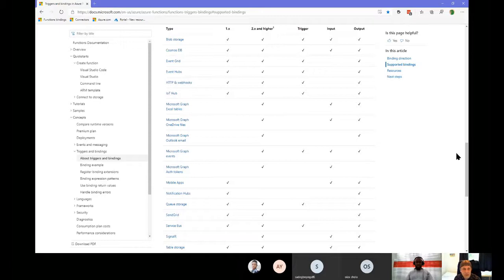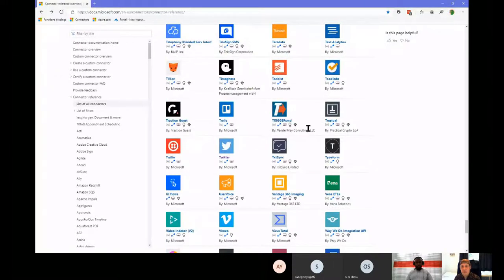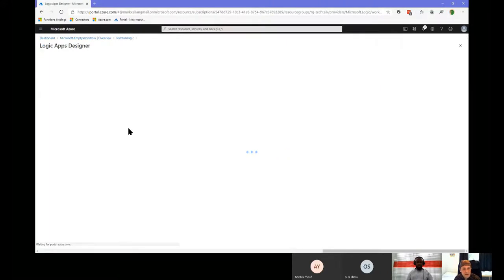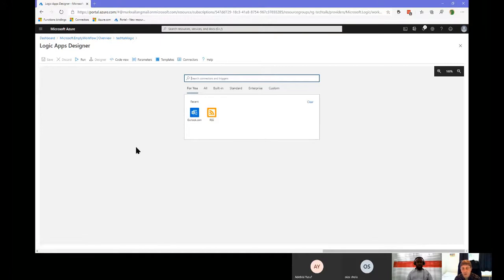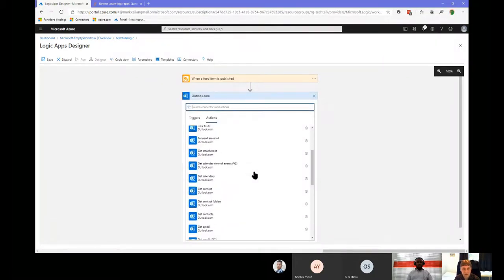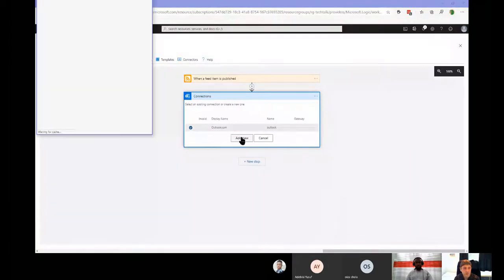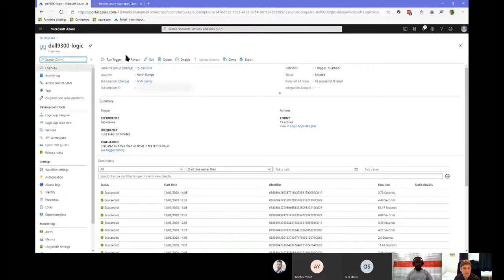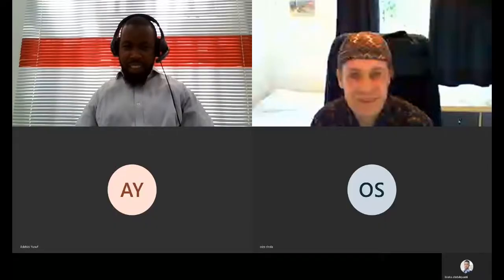Creating Azure Logic Apps with Mark Alan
Logic Apps are robust workflow and automation app in Microsoft Azure which enables you to integrate apps, data systems, and services across your organization. Azure Logic Apps has over 200 connectors which can simplify this process for you.